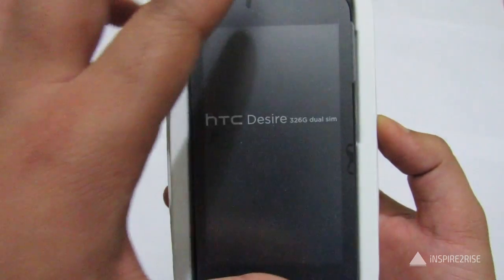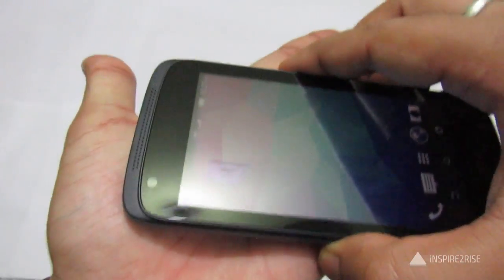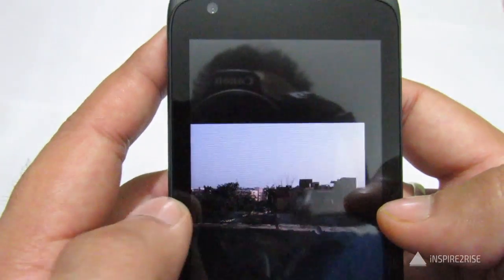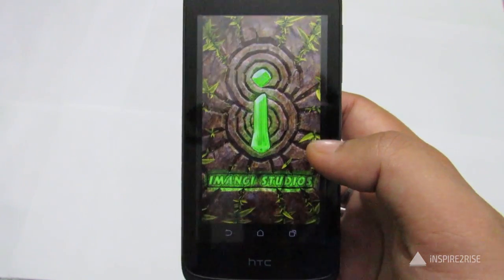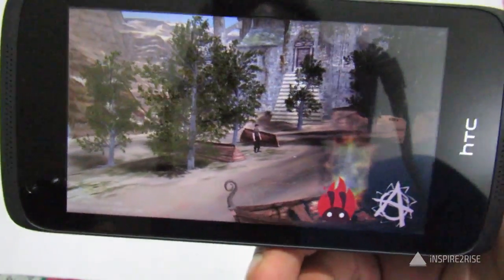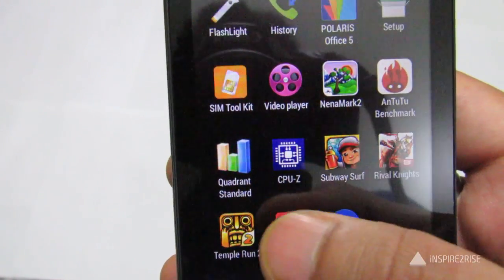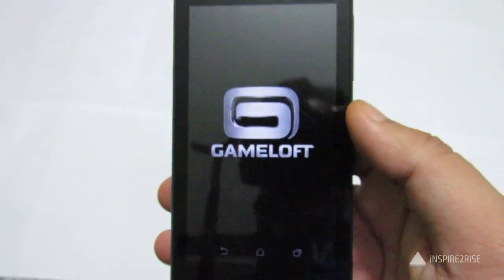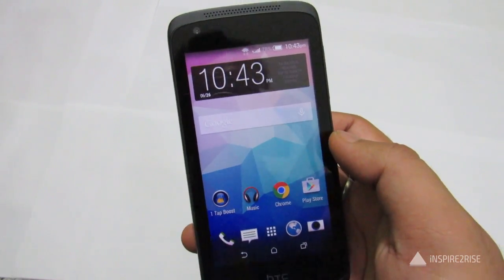HTC Desire 326G dual sim complete review, gaming test, benchmarks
The HTC desire 326g dual sim is a sub 10k device which offers the trademark HTC build quality, HTC Sense UI and a lot more.